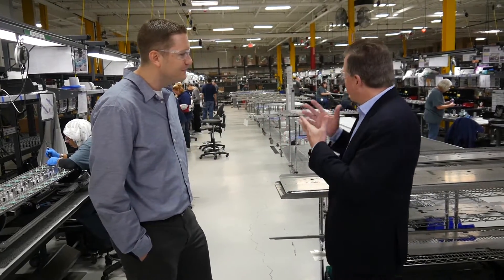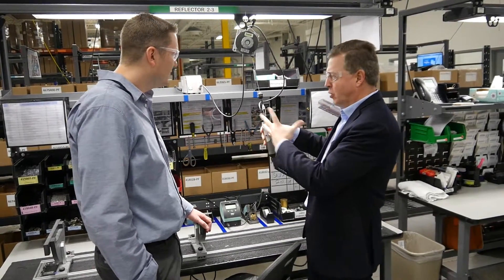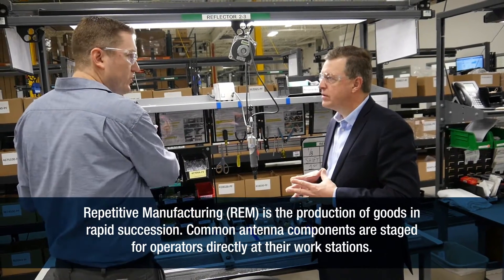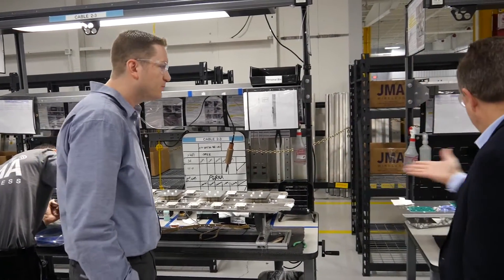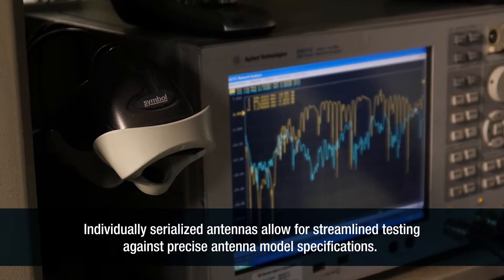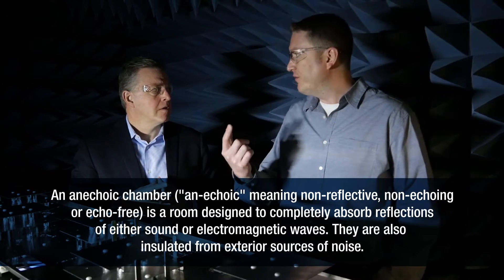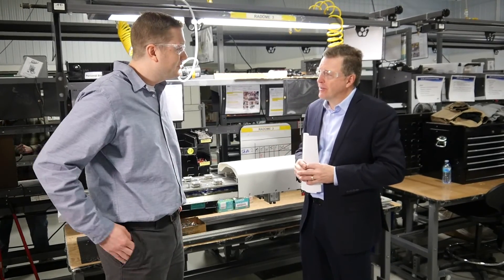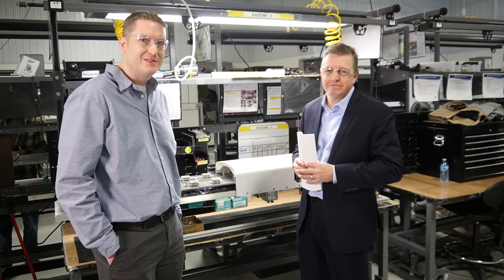JMA Wireless Antenna Video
JMA Wireless is the leading global innovator in mobile wireless connectivity solutions.  Join us today at our corporate headquarters in Liverpool, NY to learn how we manufacture and test our antennas to ensure maximum performance for our customers in the wireless industry.